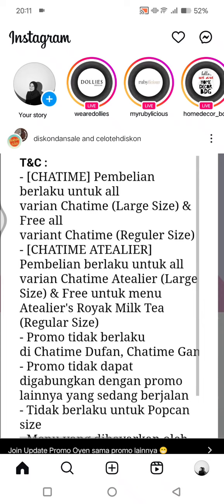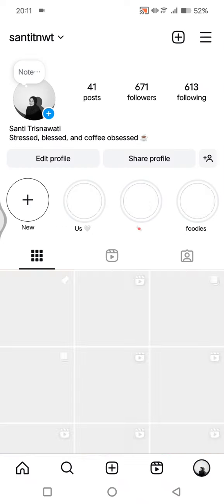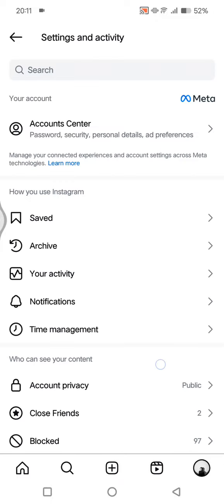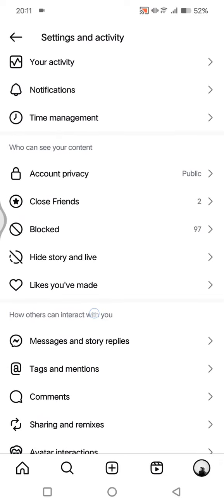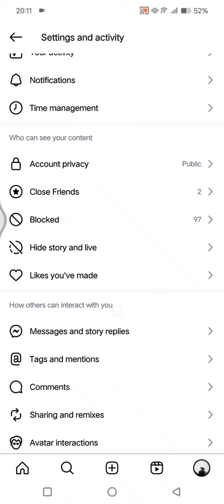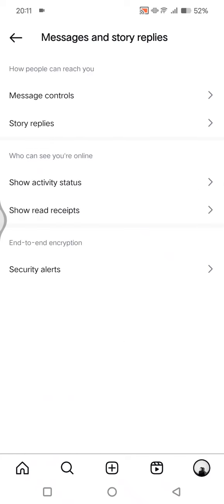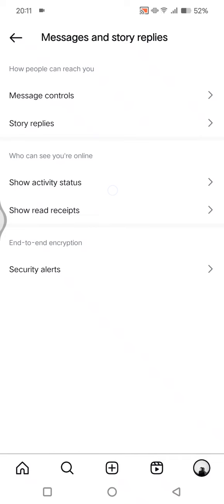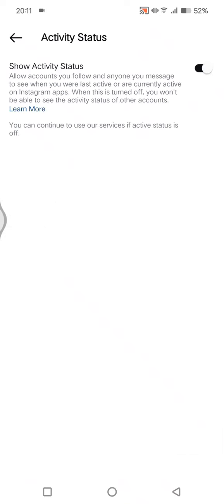How to Hide Your Active Status on Instagram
This is how to keep your privacy and hide from others when you're online on Instagram